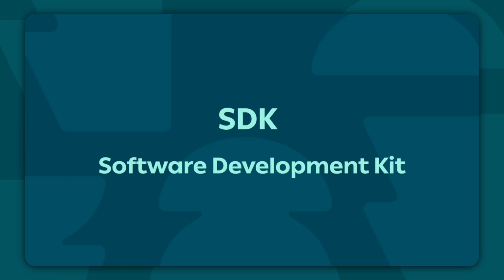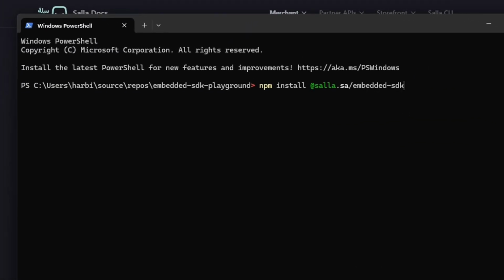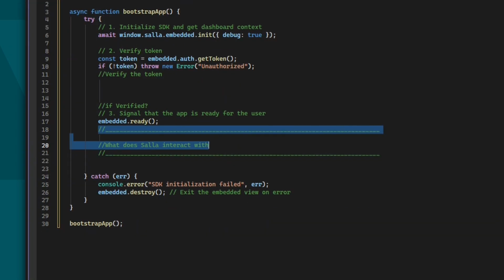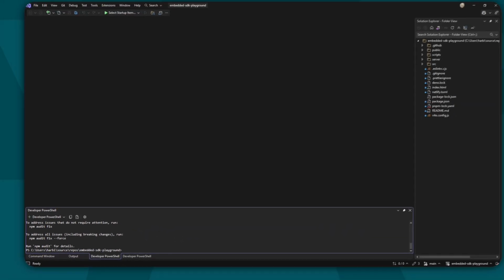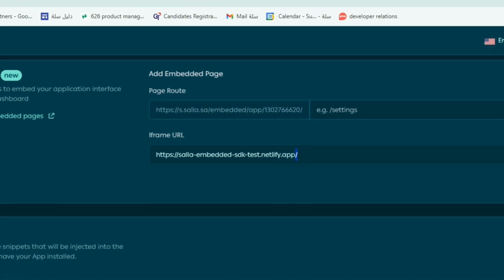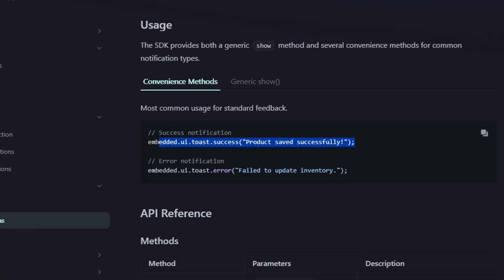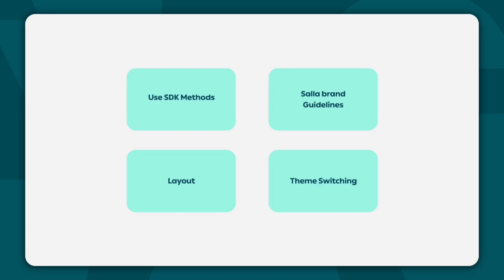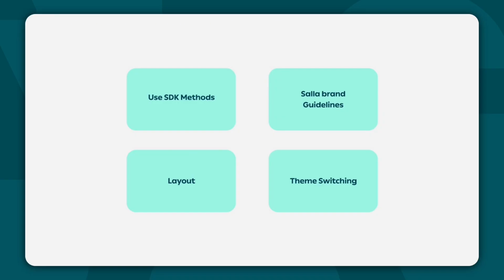Salla Embedded SDK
✨ Learn more about Salla Embedded SDKs